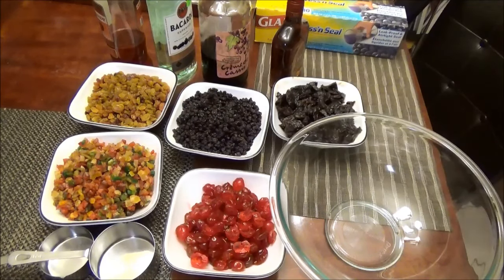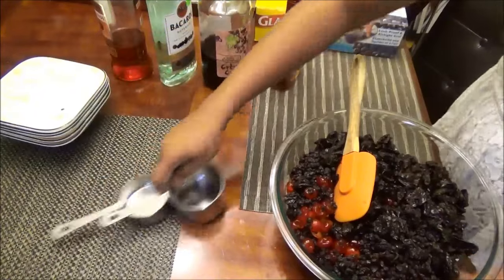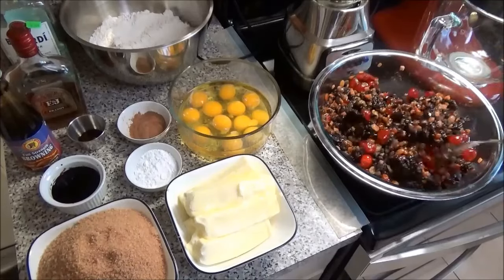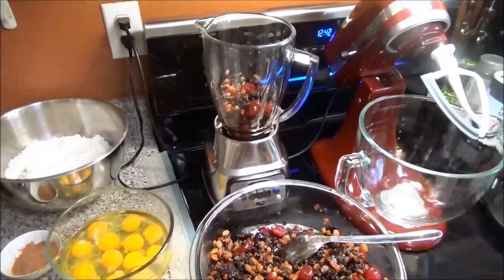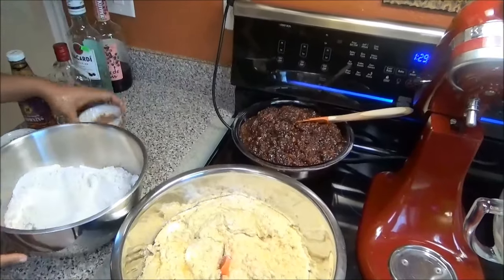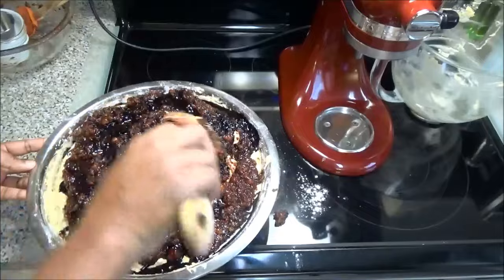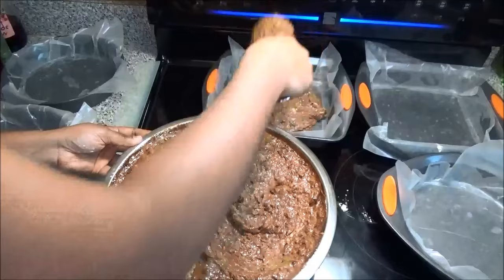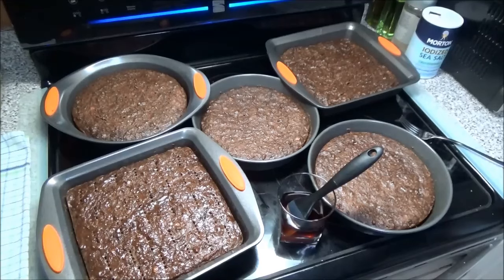Trinidad Black Fruit Cake- EPISODE 11 - Caribbean Recipe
Ingredients for fruit mixture

1 lb raisins
1 lb mixed peel
1 lb cherries
1 lb currants
1 lb chopped pitted prunes
2 cups of white rum
1 cup of brandy
1 1/2 cups of cherry brandy -I only had one cup
1/2  cup of creme de cassis
FOR THE CAKE BATTER

6 CUPS OF FLOUR
12 EGGS
3 TSP VANILLA EXTRACT OR ESSENCE
6 TSP BAKING POWDER
3 TSP CINNAMON
1/4 - 1/2 CUP OF BROWNING
5 CUPS OF BROWN SUGAR
2 AND 1/2 BLOCKS OF BLUE BAND BUTTER OR

OR  5 STICKS  OF SWEET UNSALTED BUTTER AT ROOM TEMPERATURE

TO SOAK THE CAKE

1/4 CUP OF CREME DE CASSIS
1/4 CUP OF WHITE RUM
1/4 CUP OF BRANDY